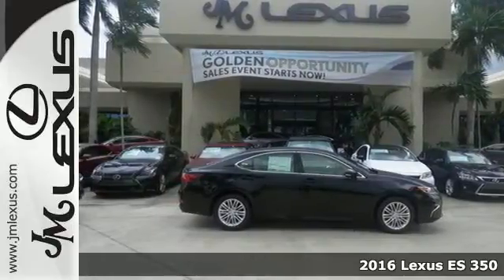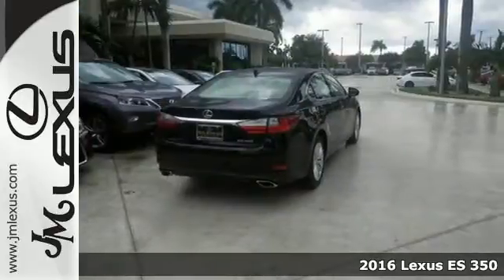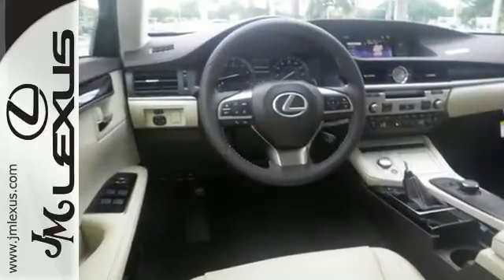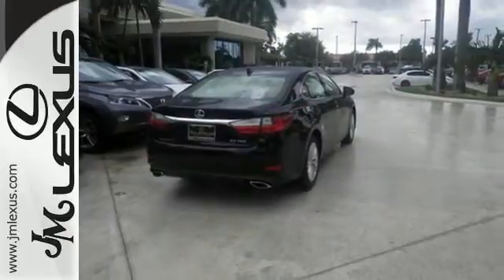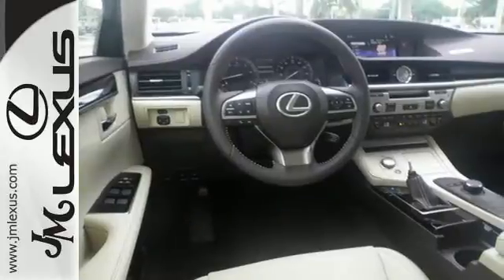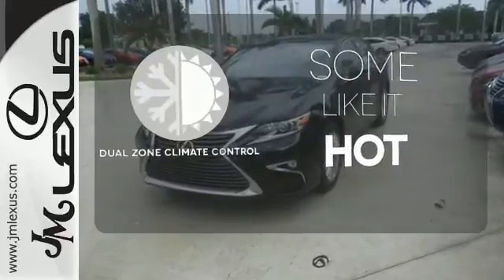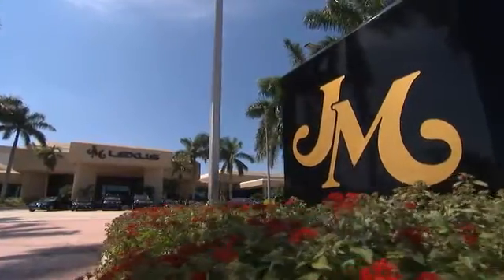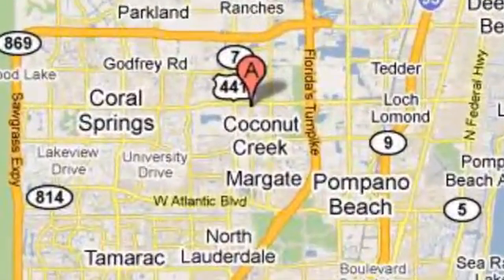New 2016 Lexus ES 350 Margate FL Ft-Lauderdale, FL #600153 - SOLD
Year: 2016
Make: Lexus
Model: ES 350
Trim: 4DR SDN
Engine: 3.5L V6
Transmission: Automatic 6-Speed
Color: Obsidian
Interior: Parchment Leather
Stock #: 600153
VIN: JTHBK1GG8G2217174
You are currently viewing a new 2016 Lexus ES 350 with JM Lexus the #1 Volume Lexus Dealer since 1992! Thank you for your interest. We look forward to working with you. Stock #: 600153 Exterior: Obsidian Interior: Parchment Leather Trim: 4DR SDN JM Lexus 5350 West Sample Rd Margate FL 33073

Address:
5350 W Sample Rd